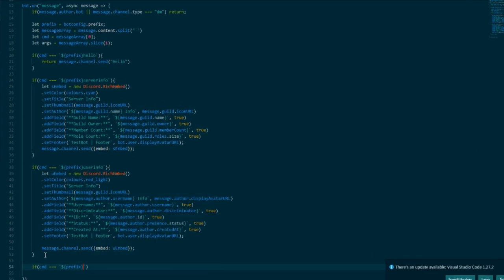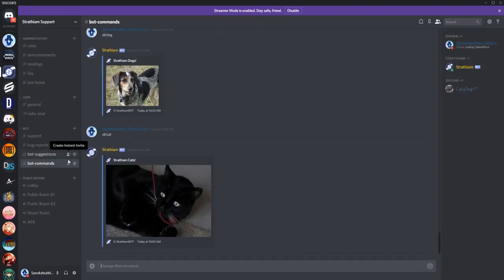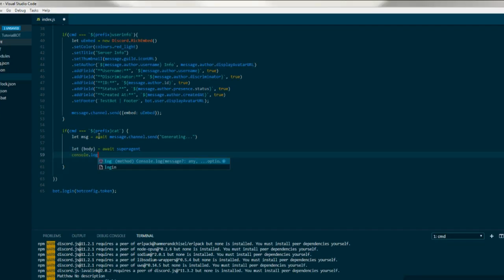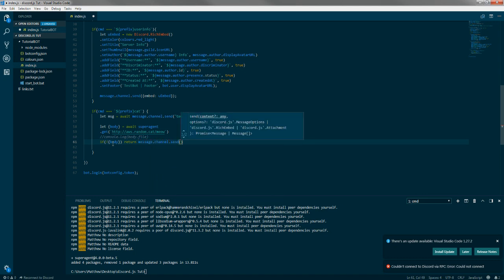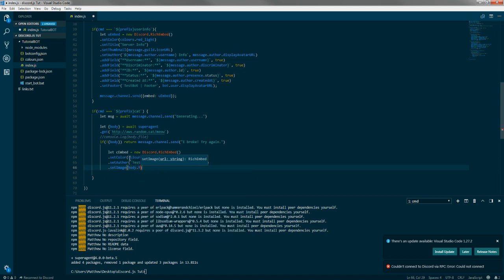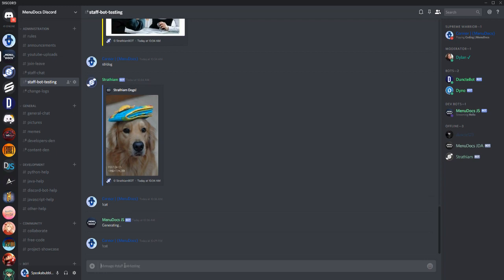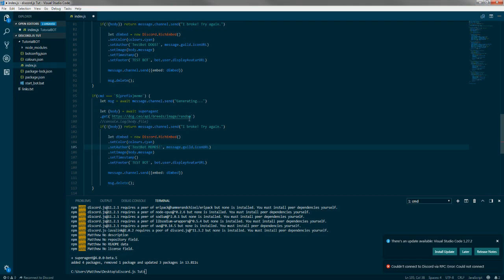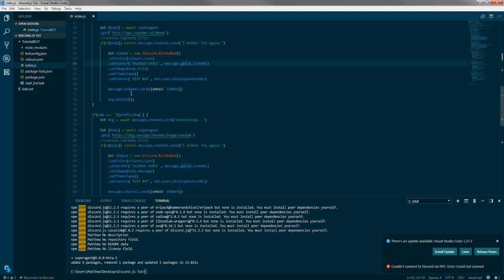Discord.js v11 Bot Tutorial - Meme, Dog & Cat Commands (Episode 3) | MenuDocs